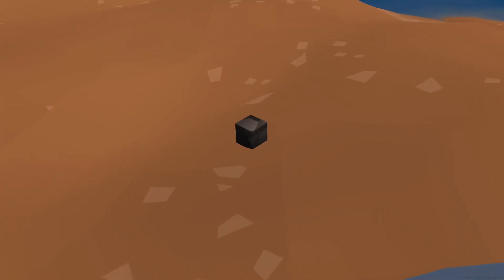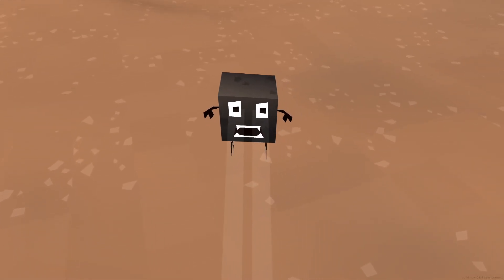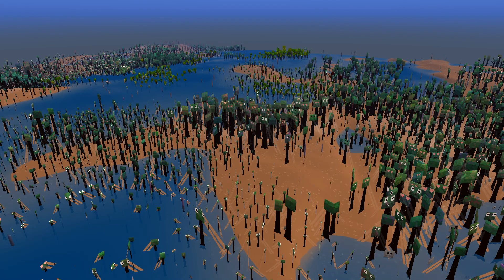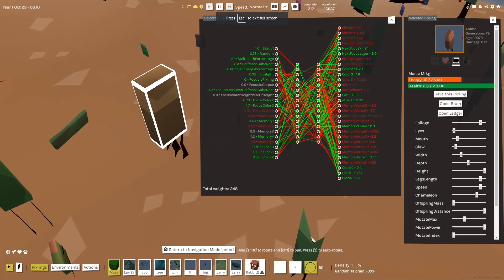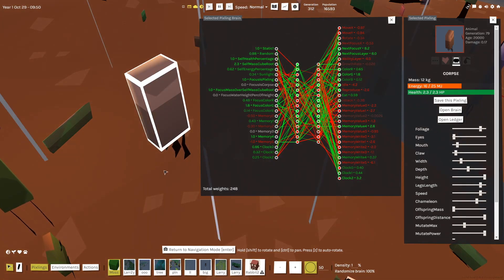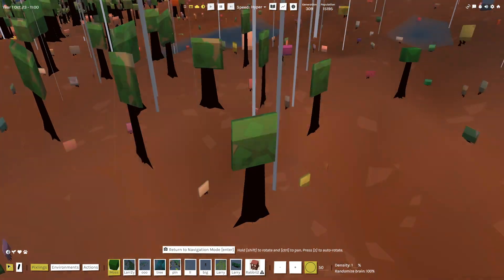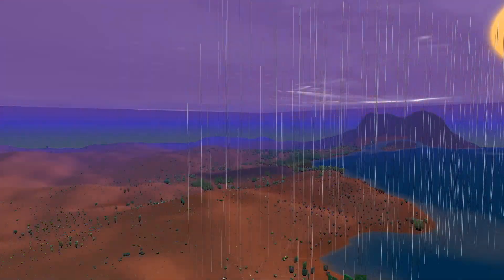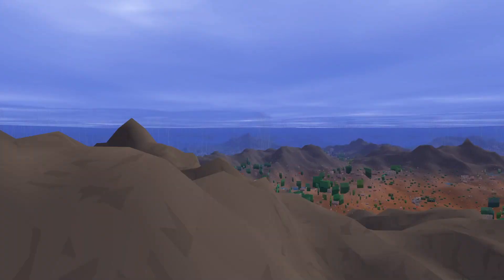Pixling World - GECCO2019 Virtual Creatures Competition Submission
This is a demo of my evolution simulator Pixling World for the GECCO 2019 Virtual Creatures Competition

About Pixling World
Pixling World is an evolution simulator: a living, breathing ecosystem of virtual plants and animals, whose appearances and behaviors evolve as they are competing for survival. As a player you join a community of alien scientists & gardeners, exploring the creatures and stimulating them to evolve in the most interesting ways. to sign up for the alpha now!